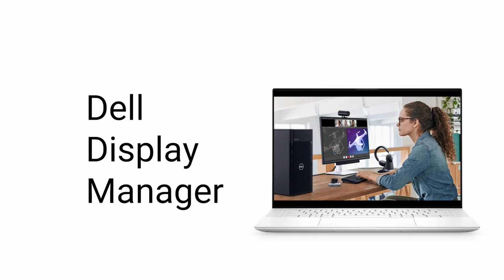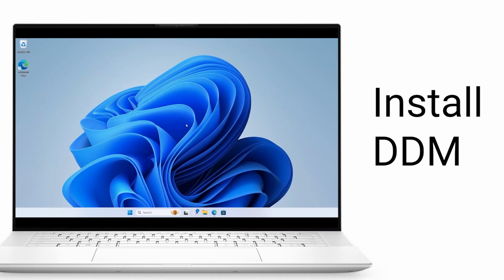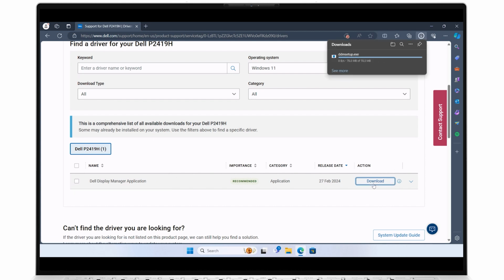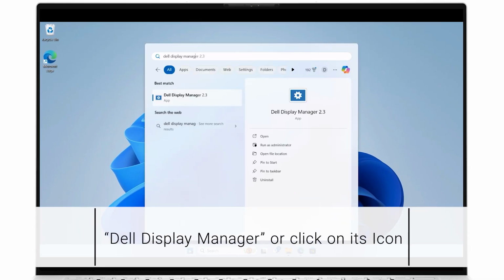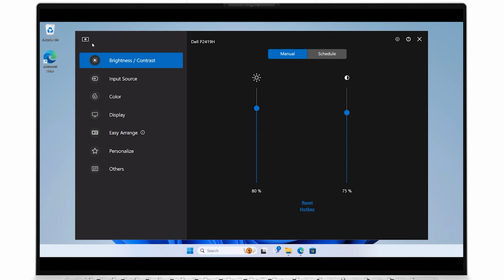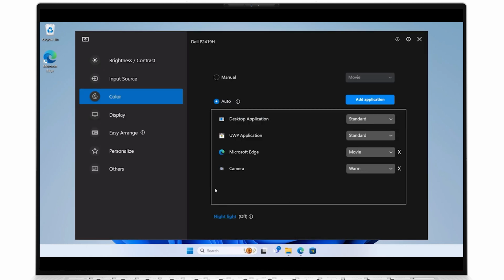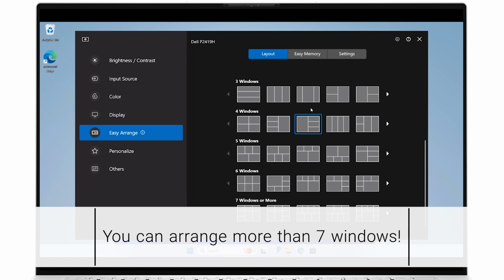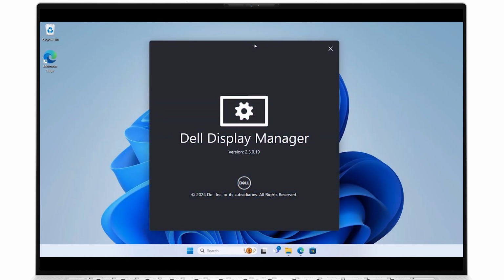Dell Display Manager | Dell Monitor Software (Official Dell Tech Support)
Certified Dell Tech Support Video. The Dell Display Manager is free Dell monitor software that allows you to configure and manage your display screen and its settings. Learn how to install and use this great app only available through Dell. For even greater details and to look up supported monitors, visit “What is Dell Display Manager”

00:00 Intro | Dell Display Manager
00:08 What is the Dell Display Manager
00:40 Install Dell Display Manager
01:26 Launch Dell Display Manager
01:42 Dell Display Manager Settings
02:00 Dell Display Manager Features